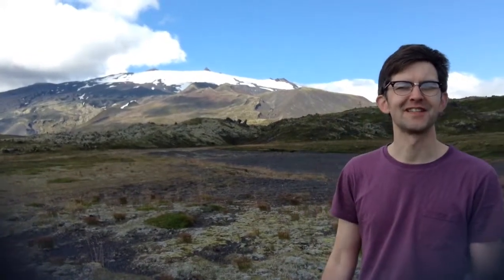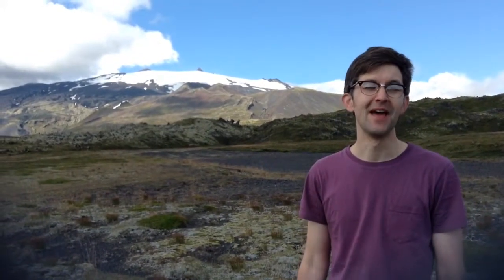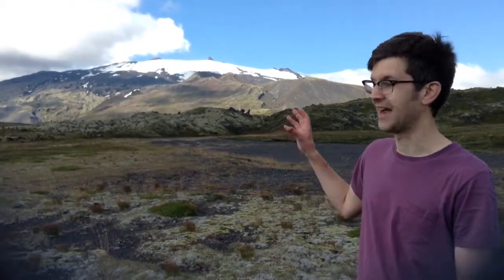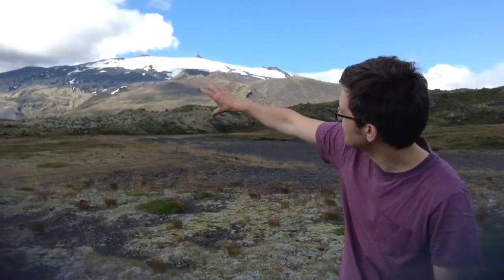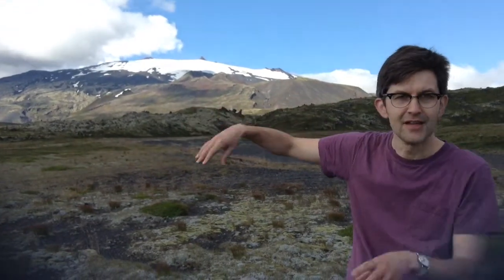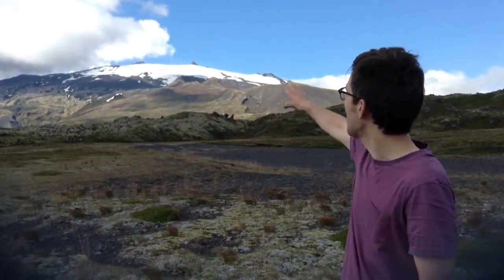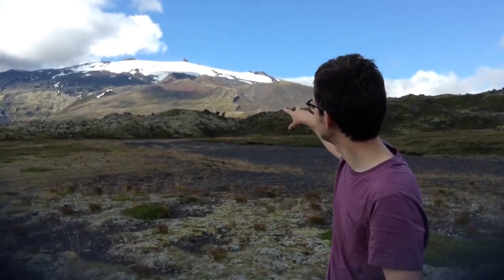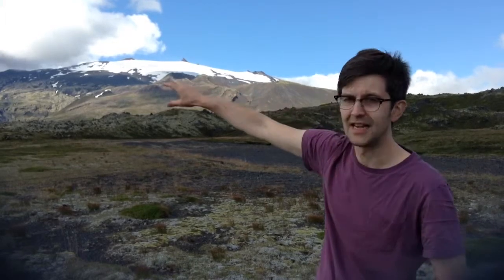Snaefellsjokull volcano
Snaefellsjokull volcano and glacier with David Gelsthorpe